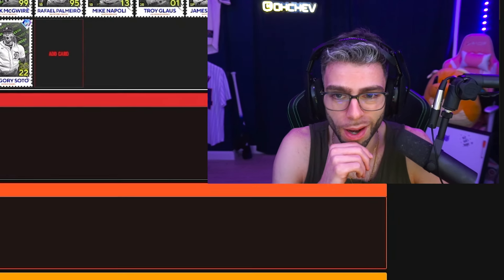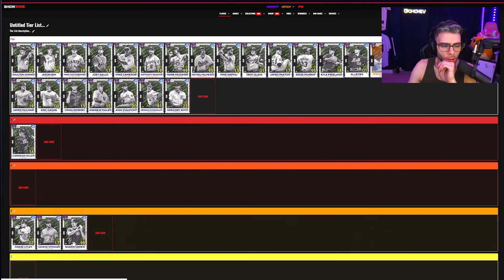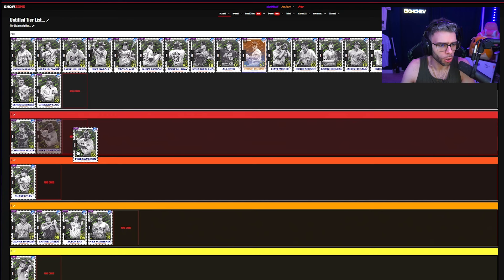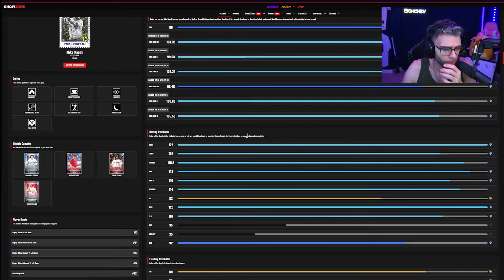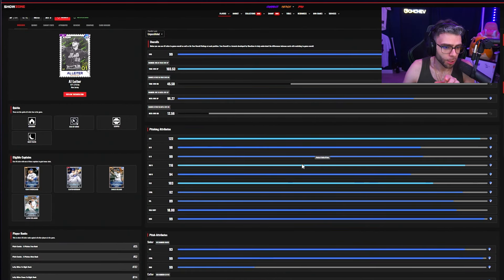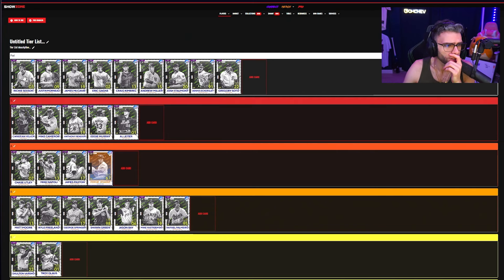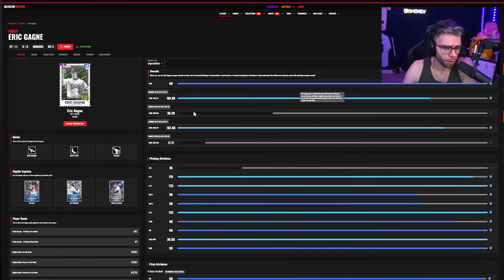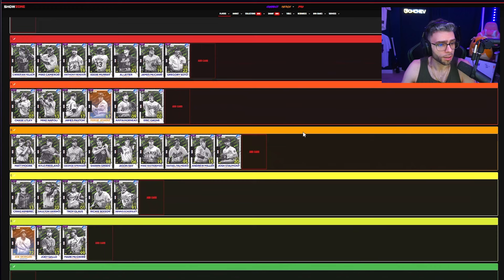This TA drop is LOADED with S Tier Cards!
This drop was Amazing!

Here on the OhChev youtube channel we post ALL TYPES of MLB the Show content, such as MLB the Show 24 News, MLB the Show 24 Content breakdowns, MLB the Show 24 Tips and Tricks For NMS , MLB the Show 24 Hitting Tips, MLB the Show 24 Pitching Pinpoint Tips, and all MLB the Show content that is similar.